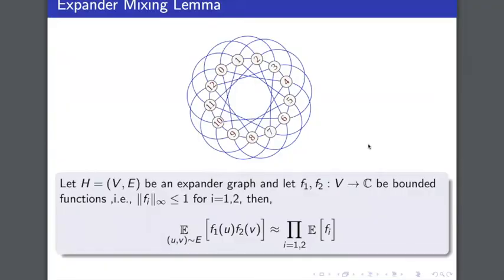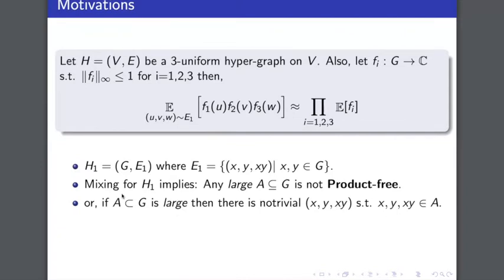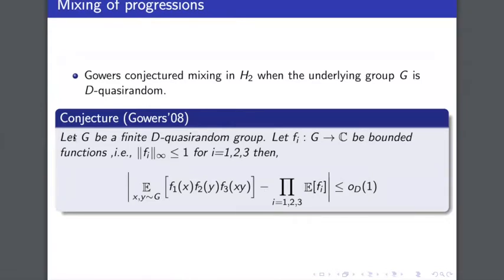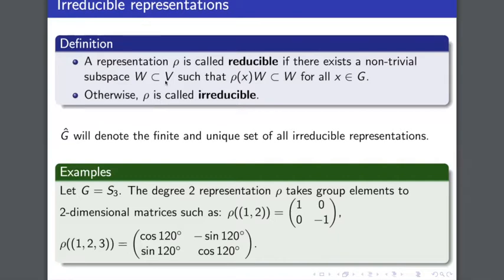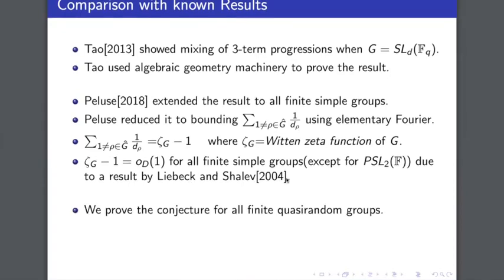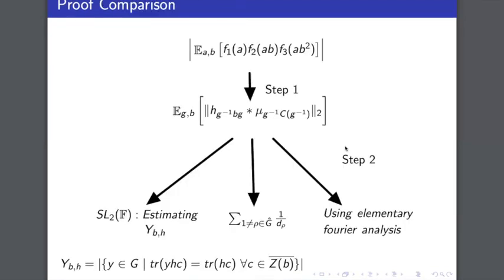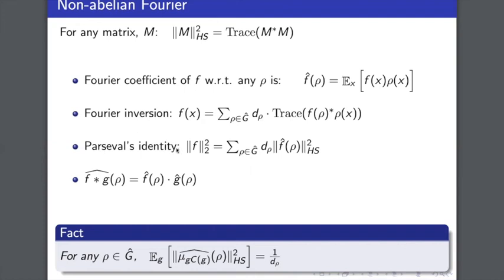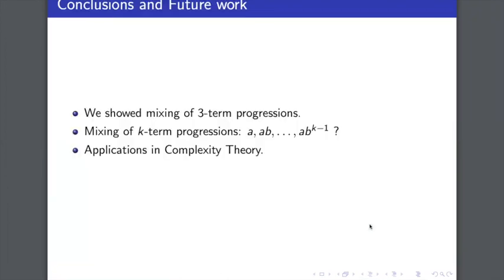Mixing of 3-term progressions in Quasirandom Groups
13th Innovations in Theoretical Computer Science Conference (ITCS 2022)

Amey Bhangale (University of California, Riverside, USA)
Prahladh Harsha (Tata Institute of Fundamental Research, Mumbai, India)
Sourya Roy (University of California, Riverside, USA)